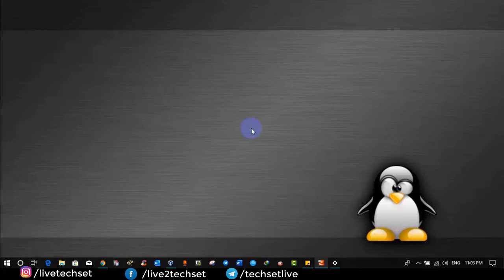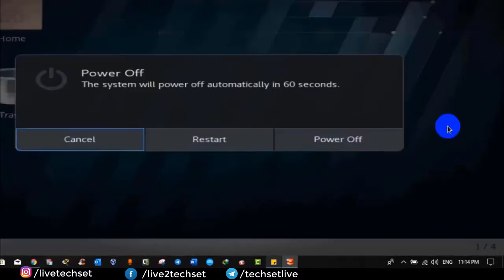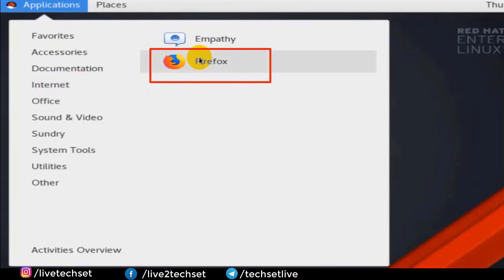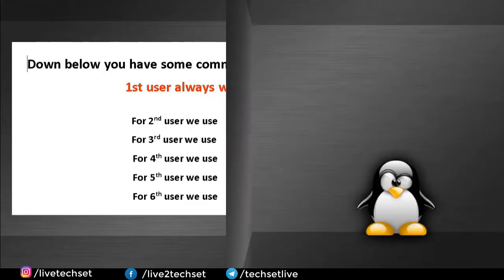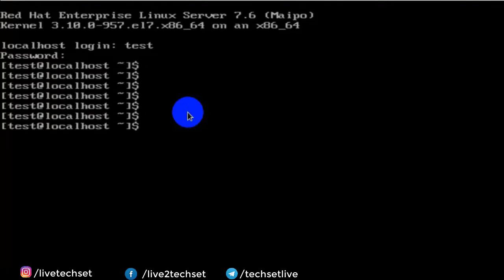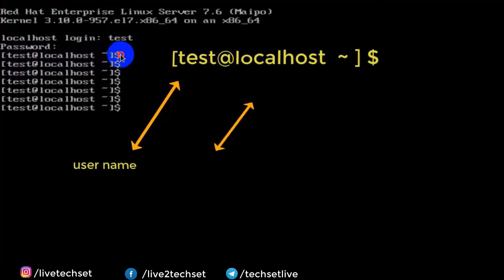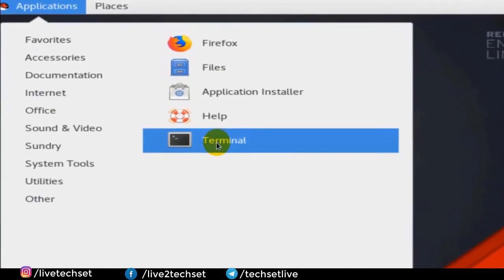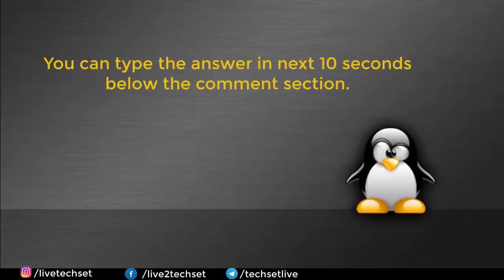Linux - The most important configuration #18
Your questions;-
Linux - The most important configuration
Linux - The most important configuration files
How to Configure and Operate Linux Servers
What is the Linux operating system?
Linux Commands
A Complete Guide to Linux Config Files
Understanding Linux configuration files

Introduction to Linux and Basic Linux Commands for Beginners -

Linux is one of popular version of UNIX operating System. It is open source as its source code is freely available. It is free to use. Linux was designed considering UNIX compatibility. Its functionality list is quite similar to that of UNIX.

In this video, we will learn about Linux's basic configurations step by step four beginners.
we will know what linux 's basic configurations are and how linux 's basic configurations do in the east way .

🔥1 Like = Ultra Motivation🔥🔥::::

🔥LIKE TARGET :
I KNOW YOU CAN DO IT.

⏩🔥 Your one like and one share gives me Ultimate inspiration to create such videos free of cost.

If you like  my videos then,
hit like ❤👍
make comments ✍

🔥Share all my videos with your family & friends in your groups to share the knowledge and keep them Up to date.

linux tutorial for beginners in hindi
linux tutorial
ubuntu tutorial for beginners in hindi
linux commands
learn linux in one video
learn linux in one video in hindi
ubuntu tutorial hindi
ubuntu virtualbox tutorial
learn ubuntu 18
linux basics hindi
file system
file system in operating system
file system and file type
file systems
what is file system
Complete configuration of Linux Step by step for beginners
how to install linux on pc
how to install linux
how to install linux on windows 10
install linux
linux shorts
file system
xfs
linux administration,
linux admin course,
linux server administration for beginners, linux server administration tutorial,
linux commands,
linux command line,